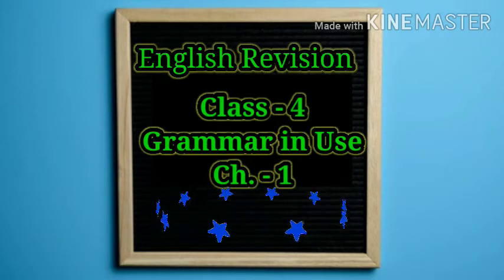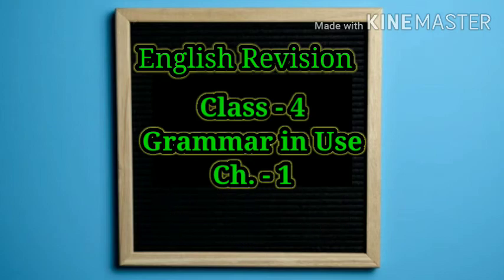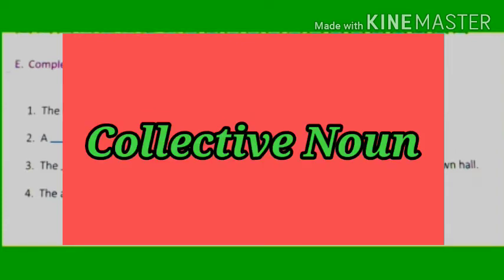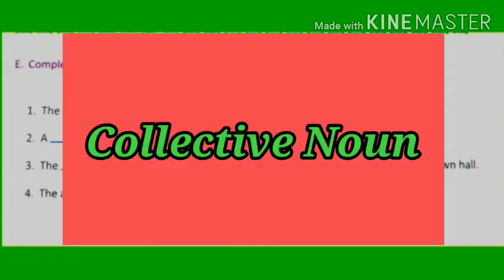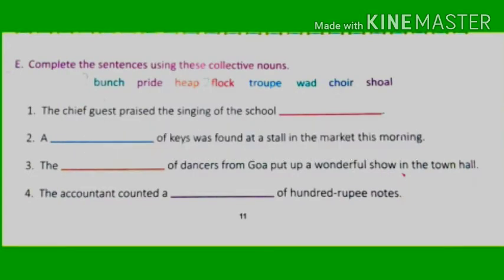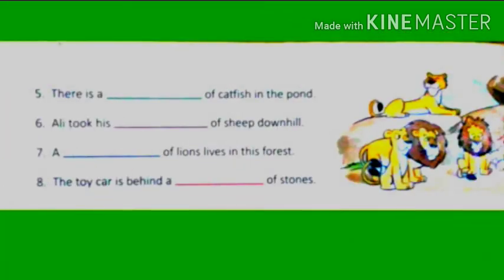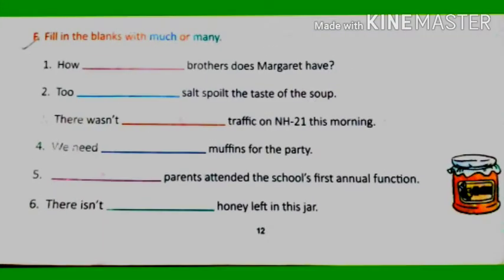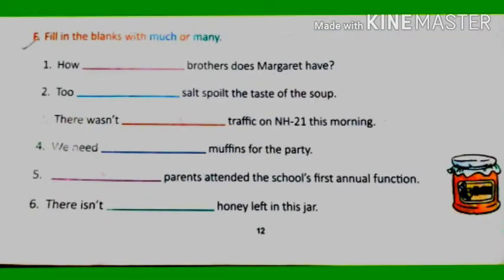CLASS FOUR|ENGLISH|REVISION|CH-1|GRAMMAR IN USE